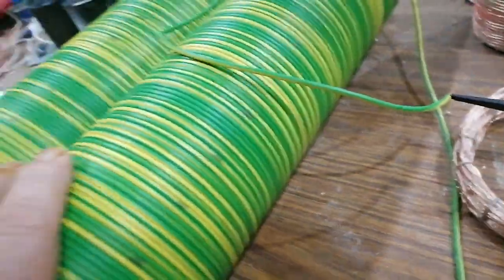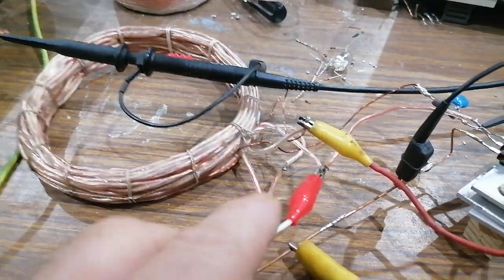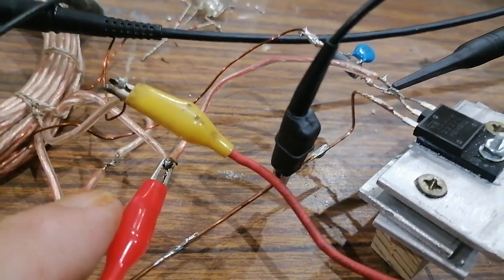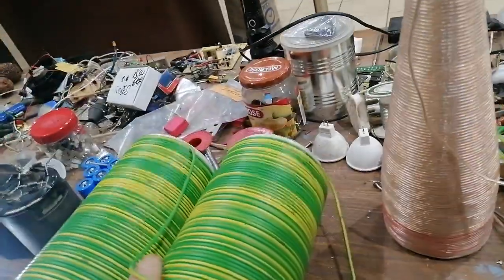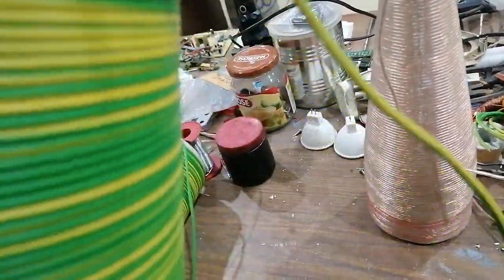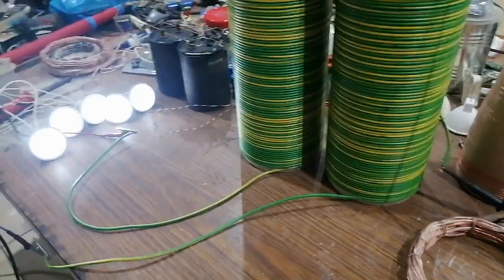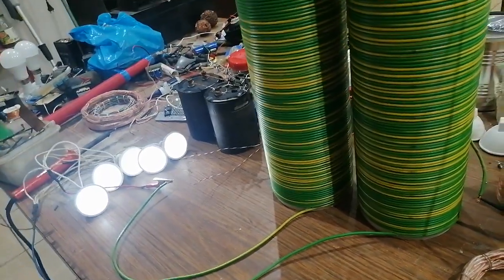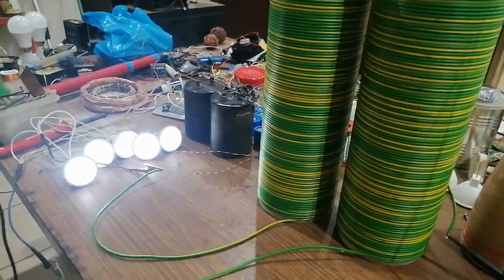Big coils Make electricity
Here we use the resonance of two big coils to give us a higher output than input and allow us to run 5 lights on the same power as one would normally use.